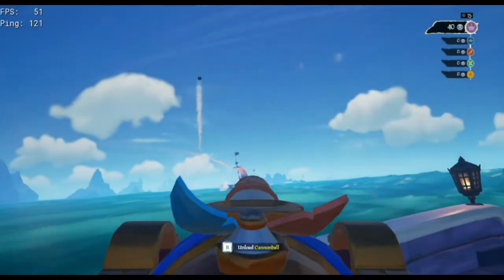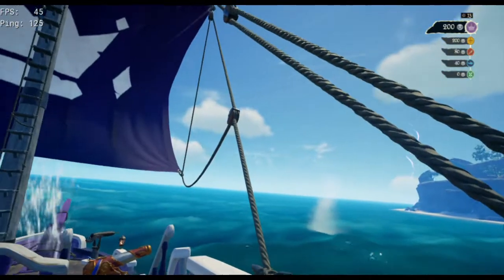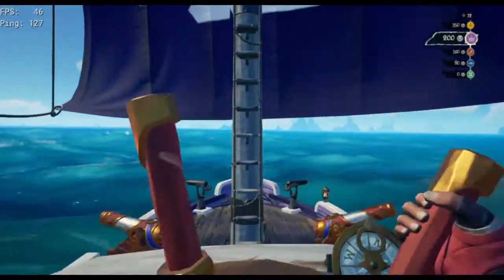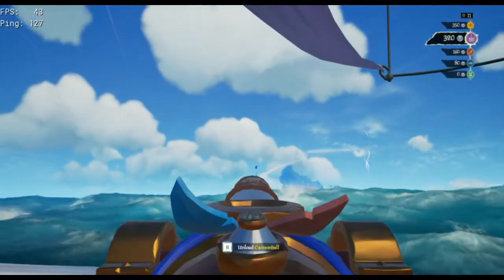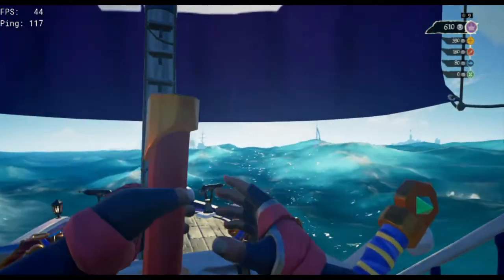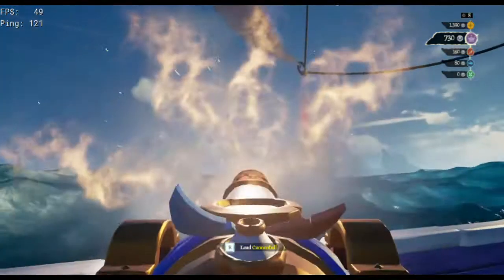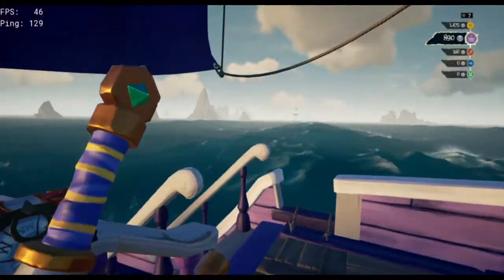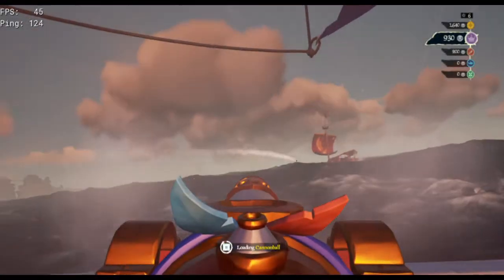how to solo sloop arena in sea of thieves, sea of thieves pvp tips, how to get legendary sea dog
today i will show you how to solo sloop arena in sea of thieves. in this sea of thieves pvp guide i will show tips for solo slooping in sea of thieves so you can get more arena wins in sea of thieves. sea of thieves sloop arena is not hard how ever with this sea of thieves pvp guide you should become a boss at pvp. so after i show you how to win arena in sea of thieves you can get legendary sea dog. i have shown many people how to win arena in sea of thieves and they are almost legendary sea dog. so hopefully you will get legendary sea dog in sea of thieves after showing you how to win arena in sea of thieves.